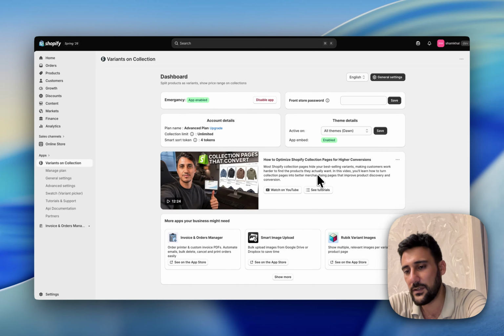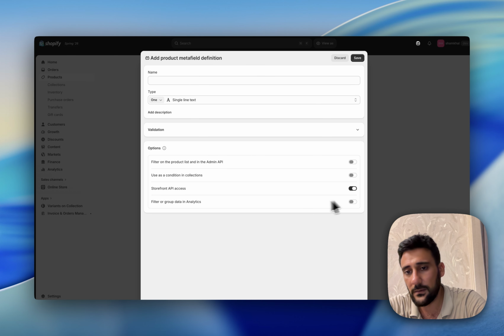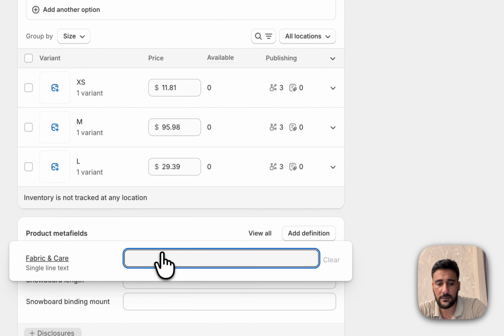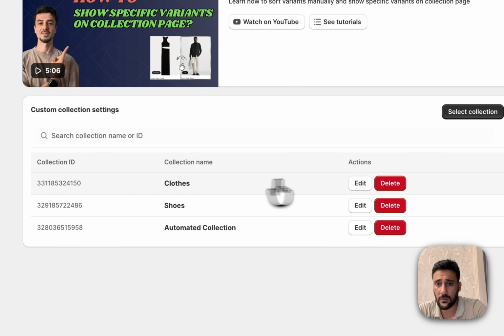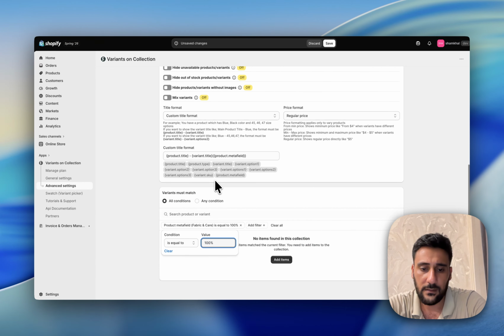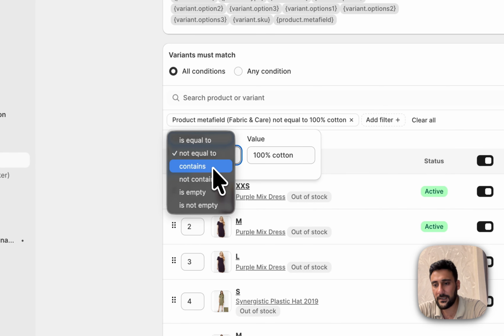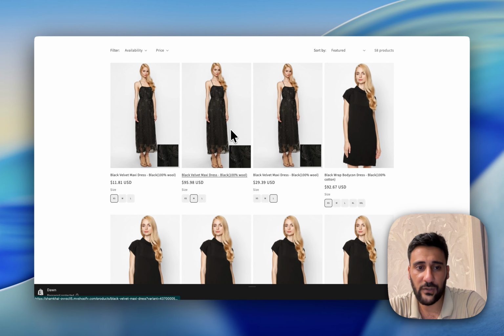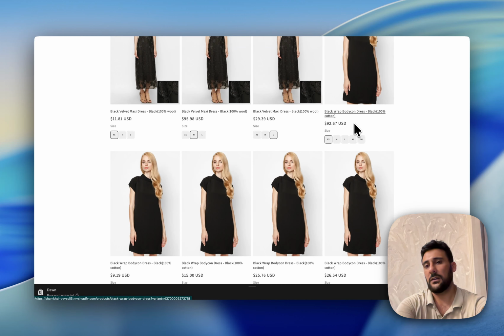Shopify Product/Variant Metafields: Custom Title Format & Filtering Tutorial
Learn how to add product metafield data in Shopify and display it as a custom title format on your collection pages using Stamp.

In this tutorial, you'll learn how to:
✅ Create a product metafield definition (single line text) with Storefront API access
✅ Add metafield values like "100% Cotton" or "100% Wool" to your products
✅ Set the metafield key in the app's API documentation section
✅ Use metafield data in a custom title format on collection pages
✅ Filter products by metafield with conditions: is equal, is not equal, contains, not contains, is empty, is not empty

⏱️ Chapters
0:00 Intro
0:15 Creating a product metafield definition
0:50 Adding metafield values to products
1:38 Setting the metafield key in the app
2:03 Using metafields as a custom title format
2:35 Filtering products by metafield conditions
4:20 Viewing the results on the collection page

Have questions? Leave a comment or reach out through the app — we're always here to help.